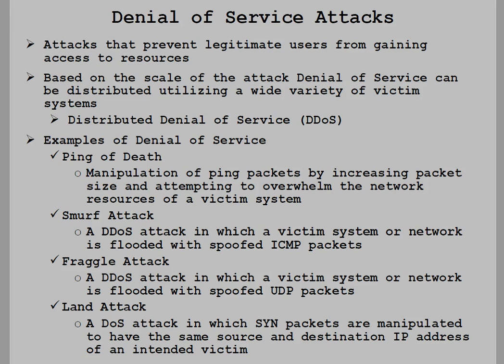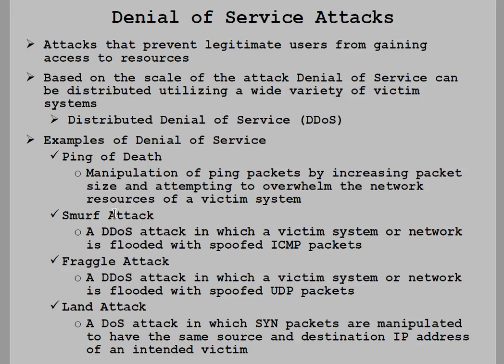Distributed Denial of Service (DDOS)